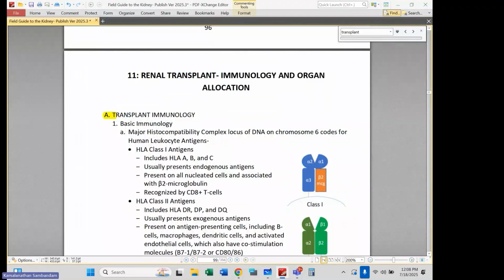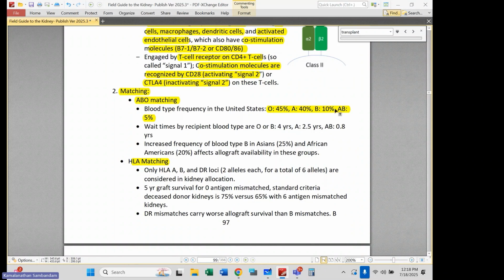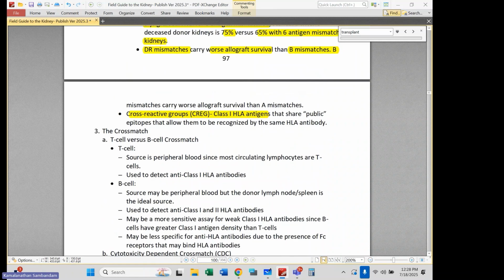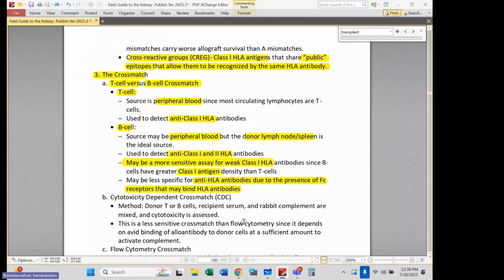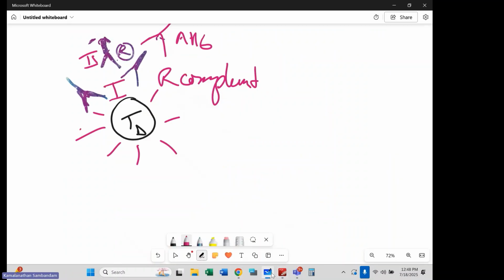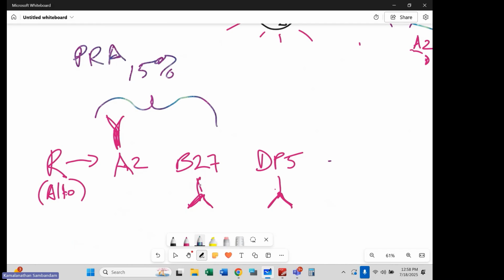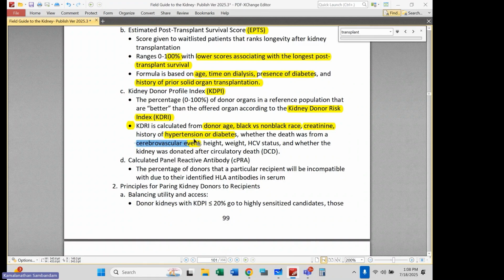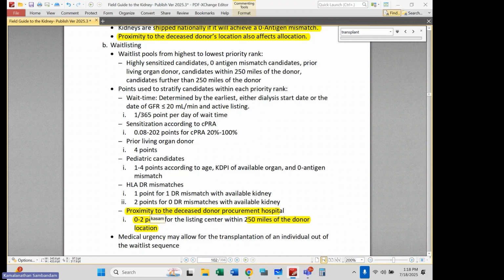Transplant Immunology and Organ Allocation 2025a